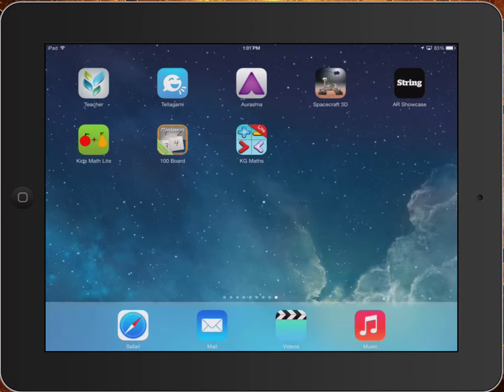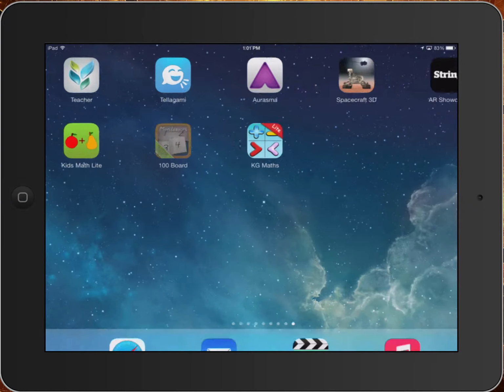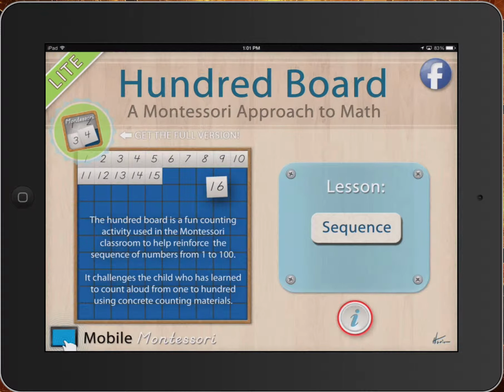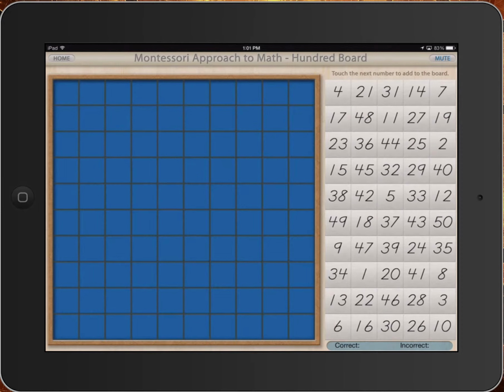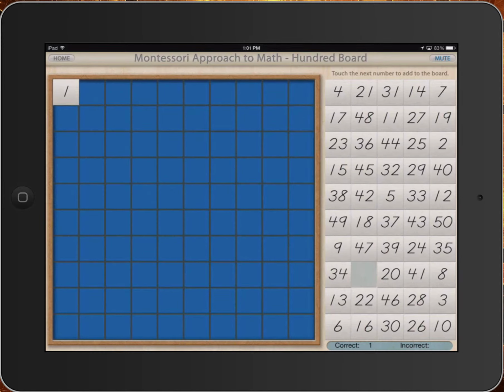Hundred Board Montessori Approach App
This is a great little free app that uses the Hundred Board to get students to sequence numbers by finding them and counting along.